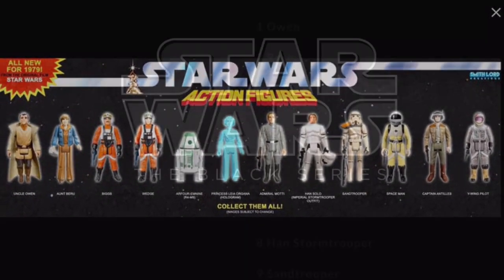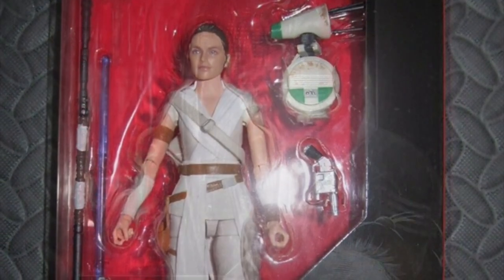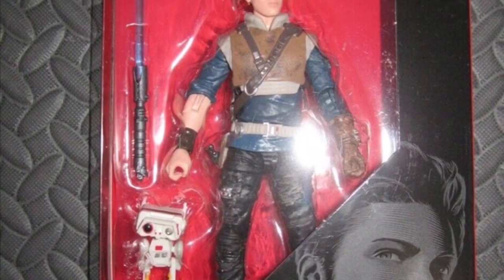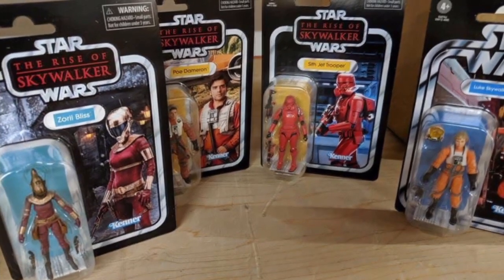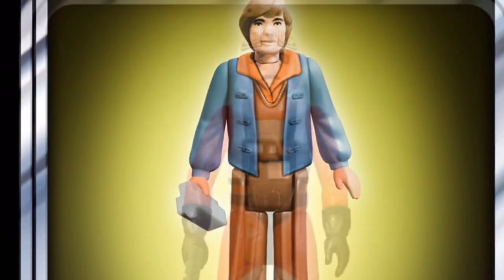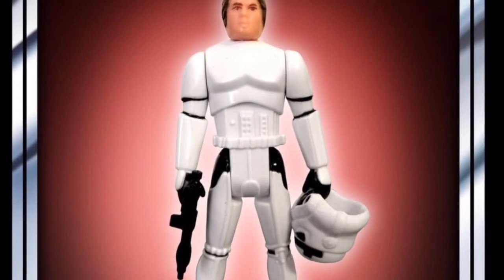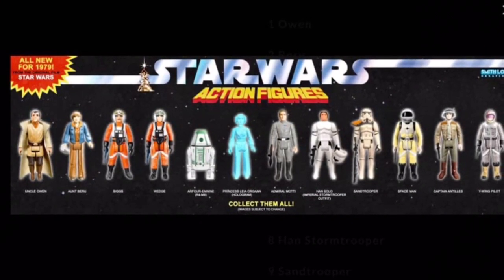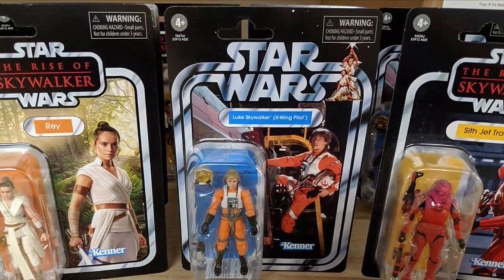TRIPLE FORCE FRIDAY LEAKED PHOTO AND MORE TOY NEWS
Today we take a look at the leaked photos of the upcoming wave of Black Series and vintage line of figures. Well also get a look at a custom line of figure set to produce.  A line of un-produced vintage figures.